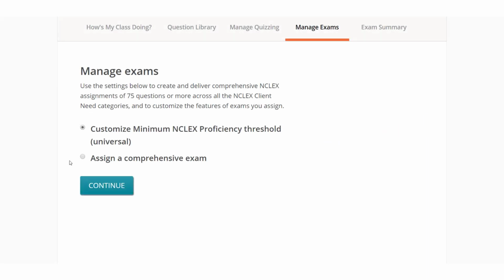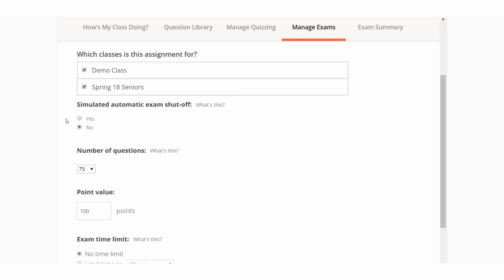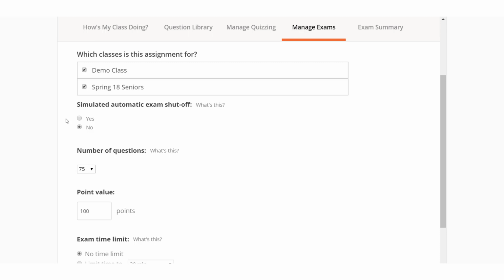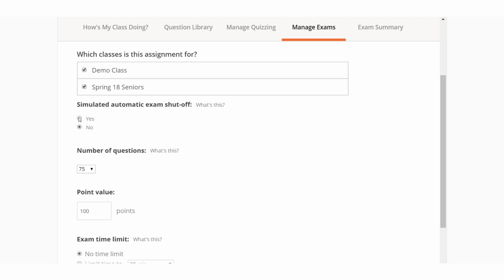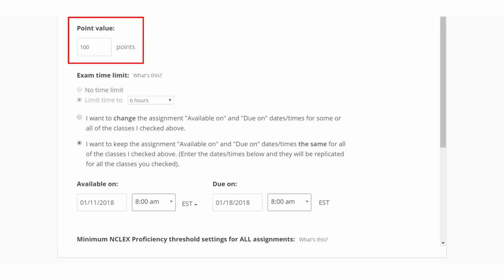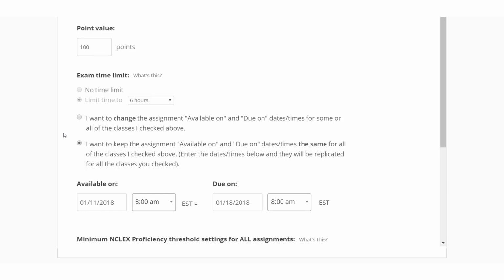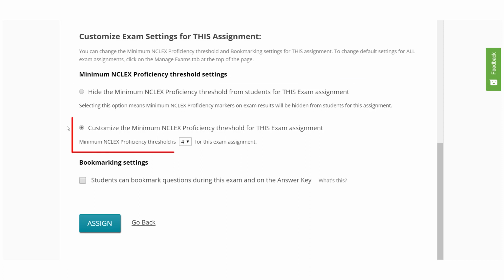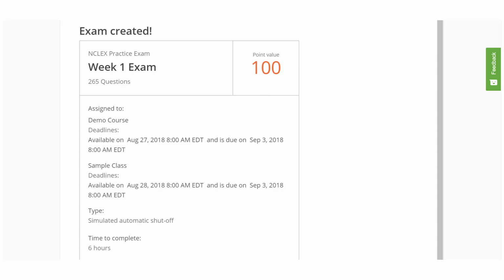PassPoint Faculty - Create a Comprehensive Exam Assignment